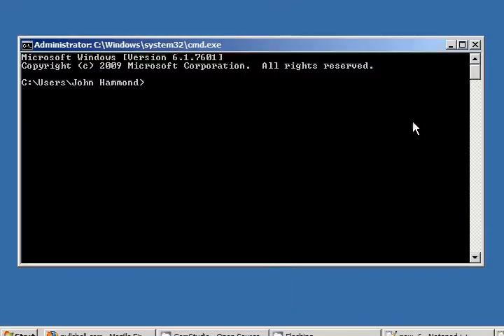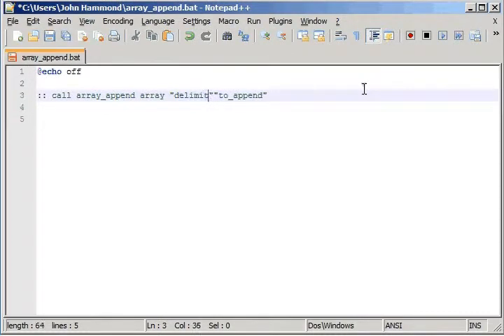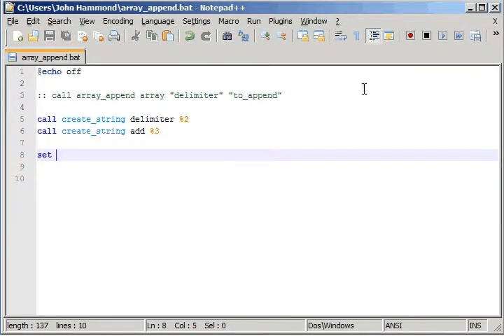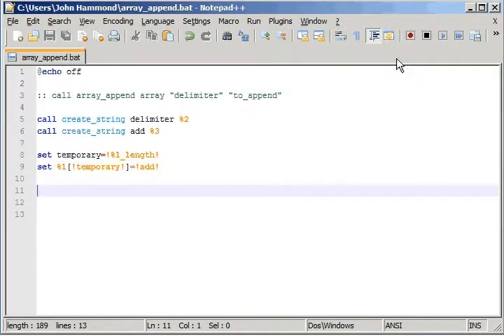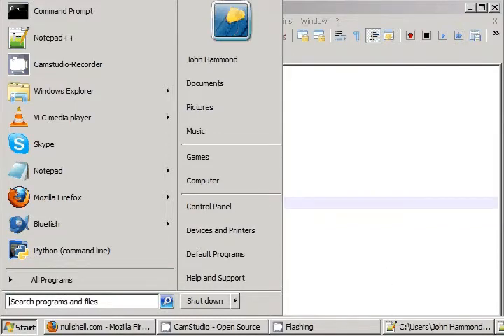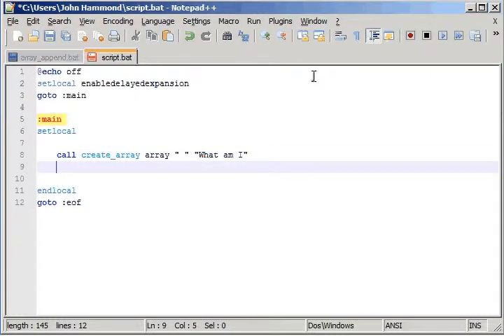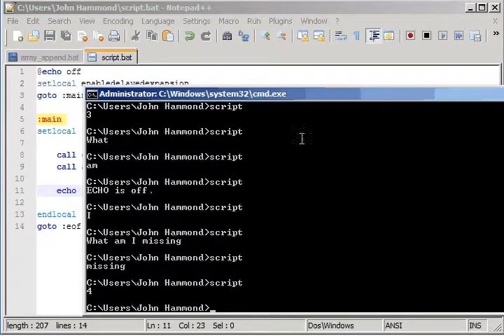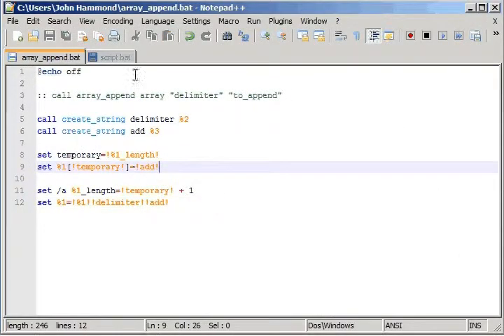Batch 85 Array Append